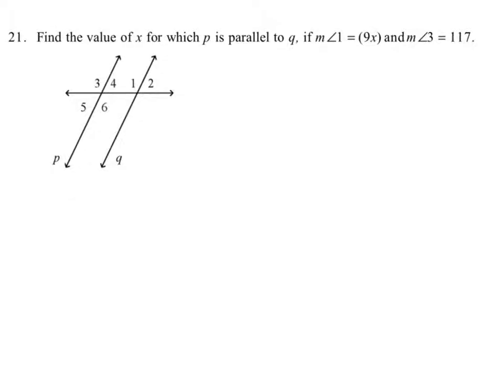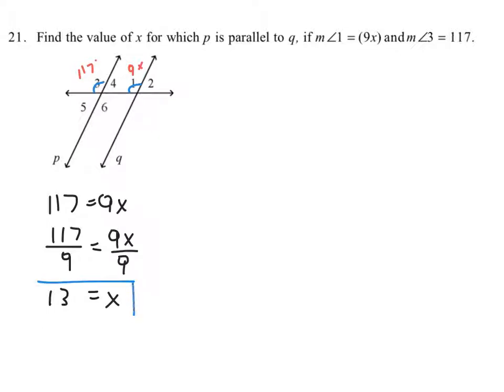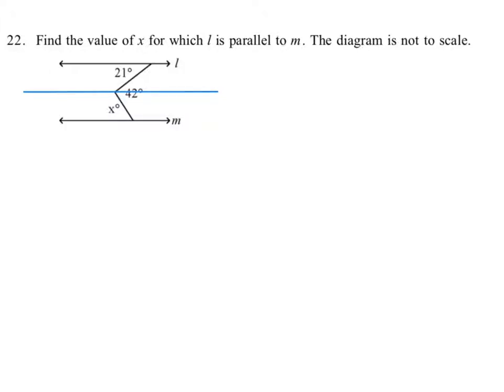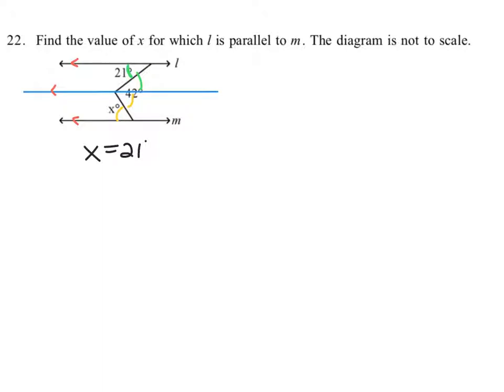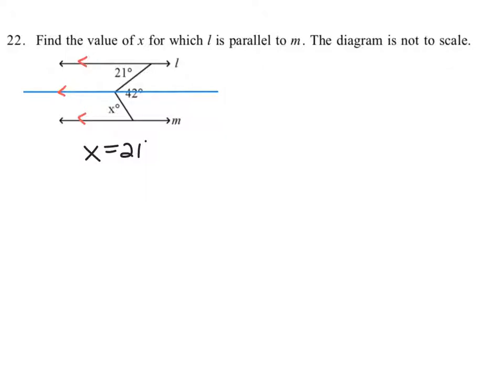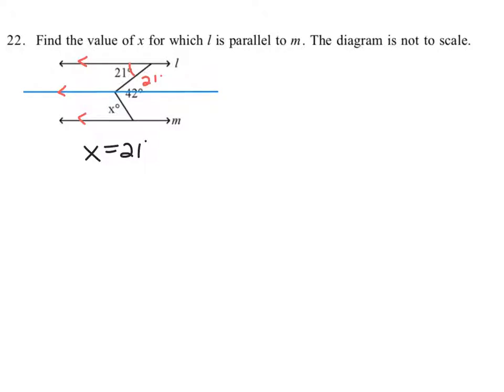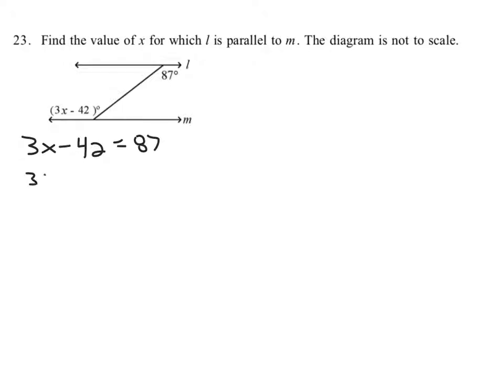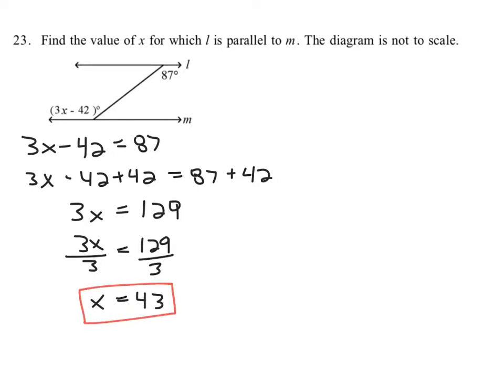Geo Unit 3 Study Guide #21-23